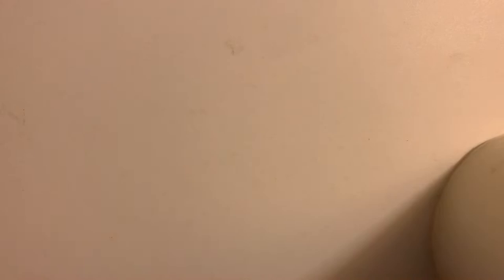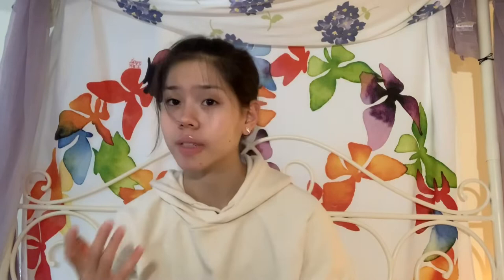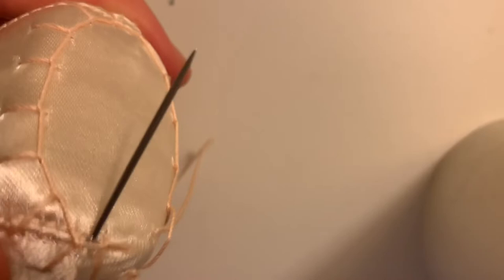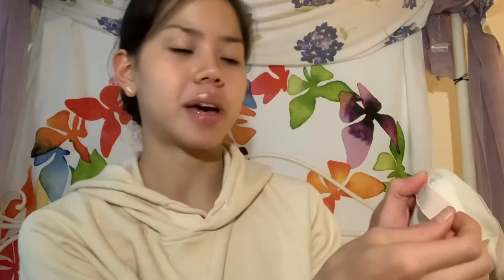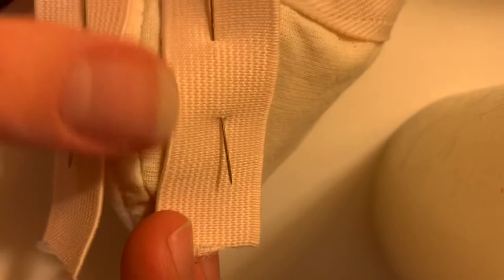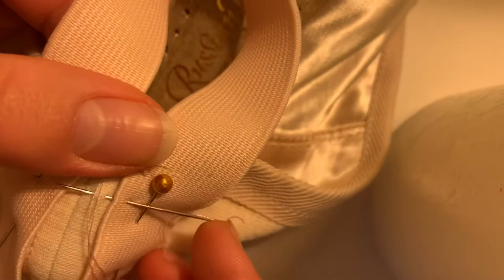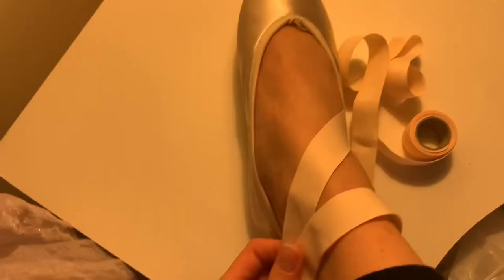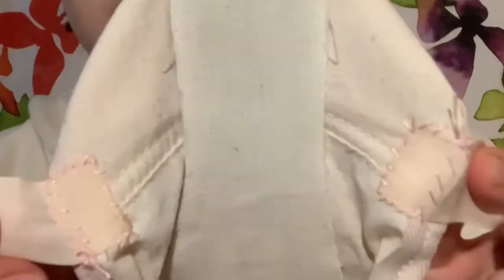How I Sew And Darn My Pointe Shoes + Infinity Ribbon Tutorial!!!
Hey guys! Welcome to my first video!!! In this video I’ll be showing you how I sew, darn, and tie my pointe shoes. Darning is really helpful for me because it makes my shoes last longer and gives me better stability. I’ll also be showing you how to sew a no tie(infinity) pointe shoe ribbon, which gives you a nicer leg line en pointe!

Time stamps:
Darning - 2:21
Elastic -  8:06
Ribbon Sewing - 14:39
Ribbon Tying -  19:05

Tag me in your infinity ribbon pictures!

Links!

Sewing thread

Darning thread